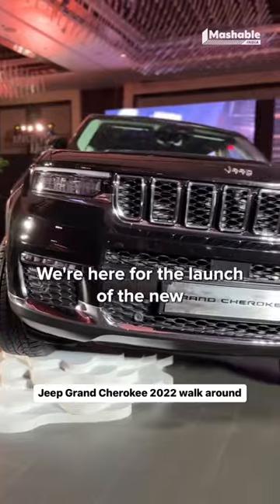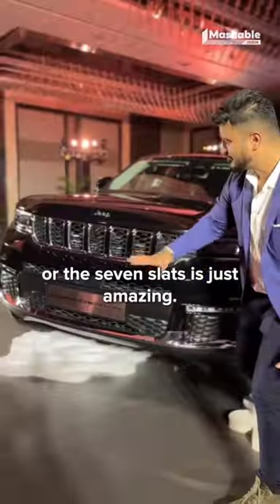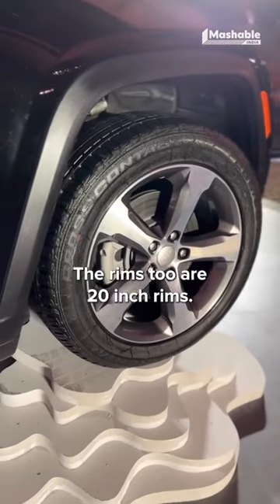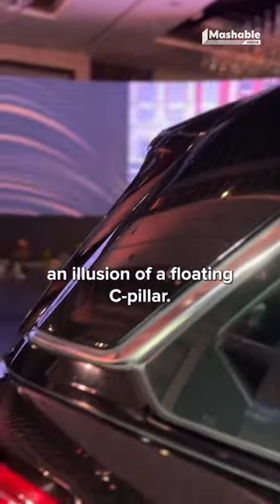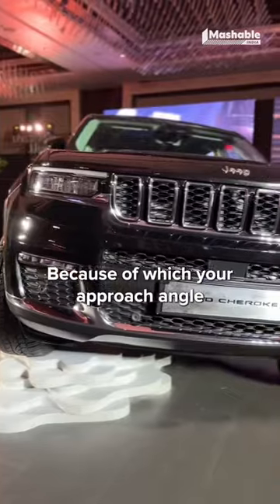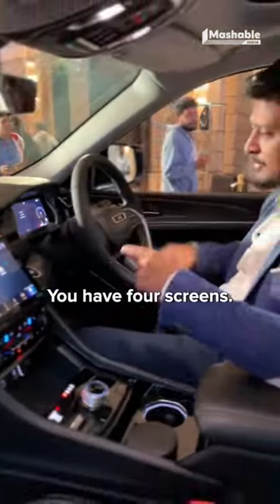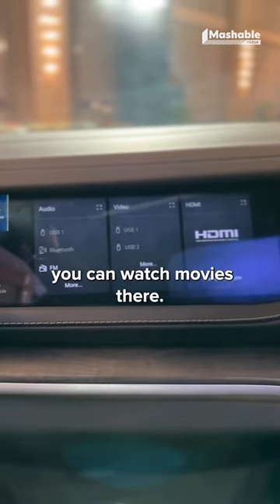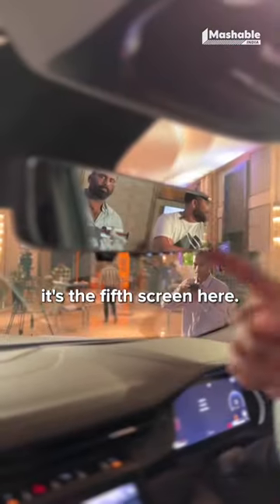The New Jeep Grand Cherokee 2022 walkaround